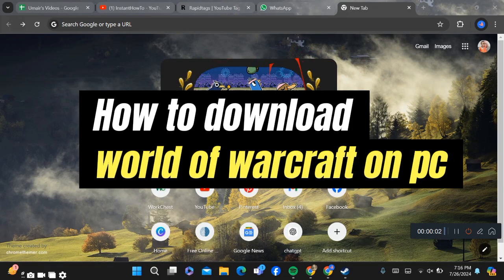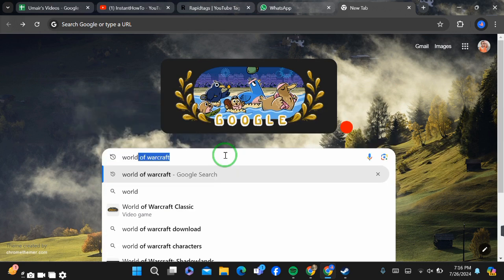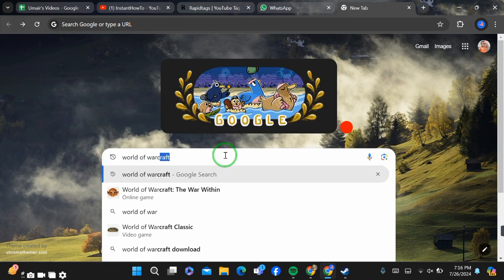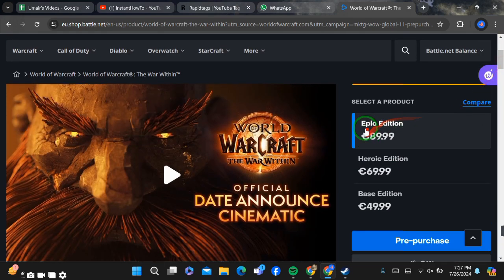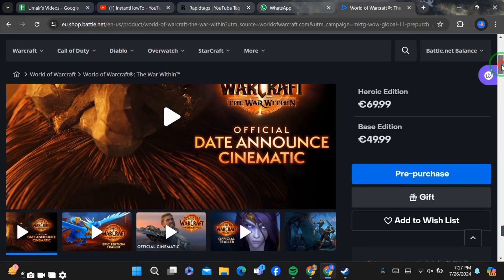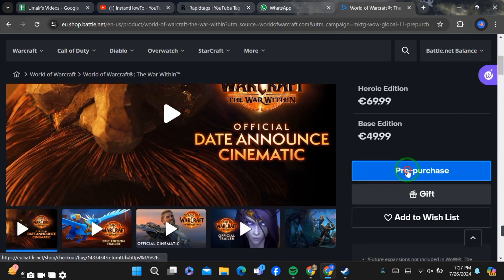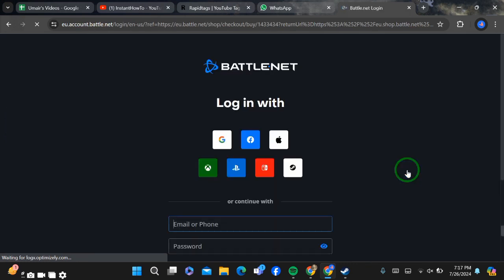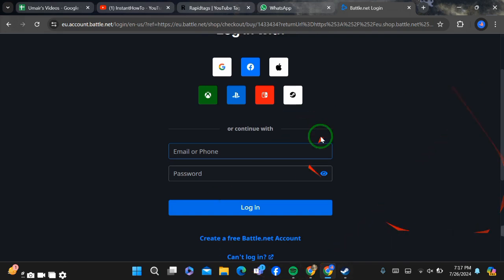How to Download World of Warcraft on PC/Laptop (2024)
Learn How to Download World of Warcraft on PC/Laptop (2024). In this video, I'll guide you through the steps to download and install World of Warcraft on your computer, so you can start playing and immerse yourself in this epic MMORPG.

Timestamp:
00:00 Intro
00:09 Download World of Warcraft on PC/Laptop
01:18 Outro